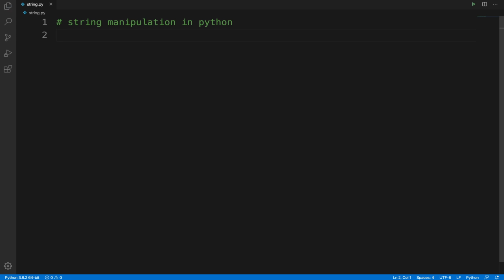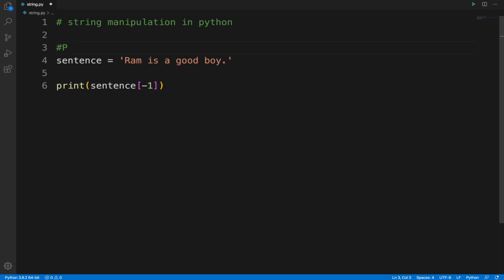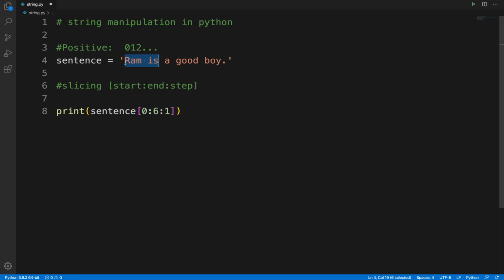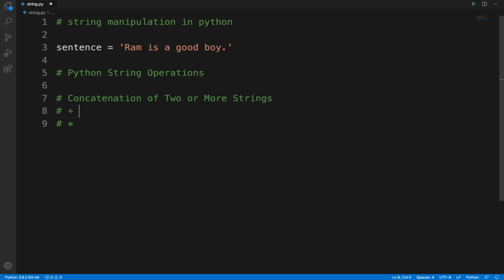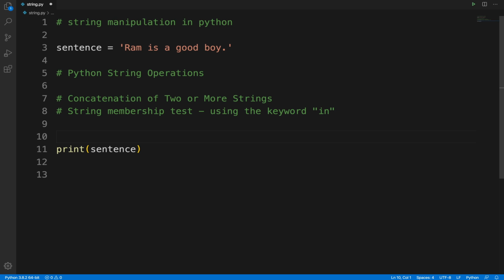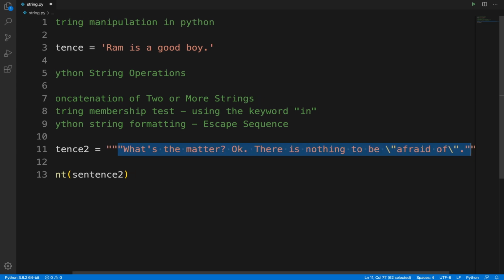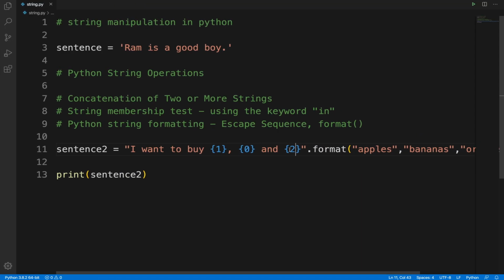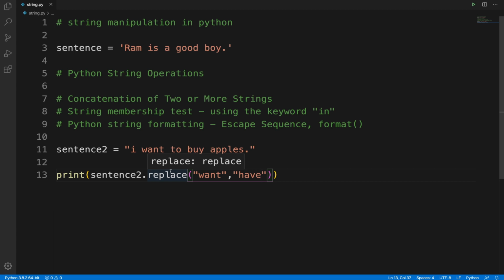Strings in Python - Python Basics Series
In this tutorial, you'll learn how to create strings, access characters from strings, update/delete strings, slice strings and how to deal with strings by using commonly used string methods in python.